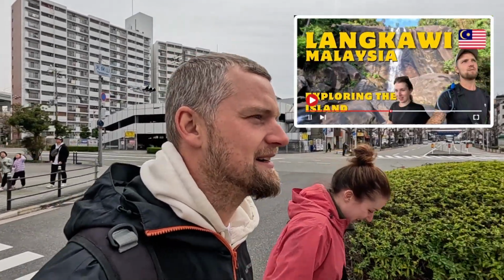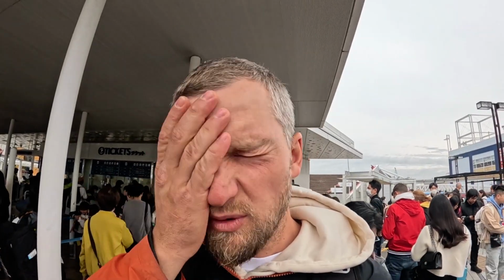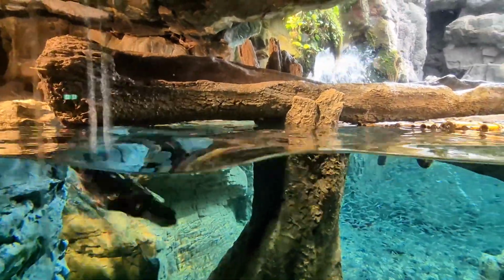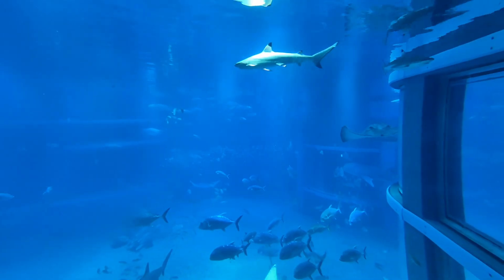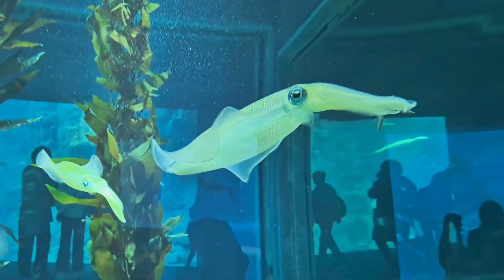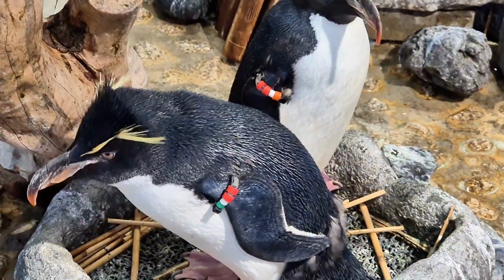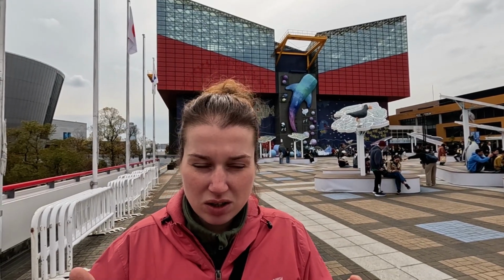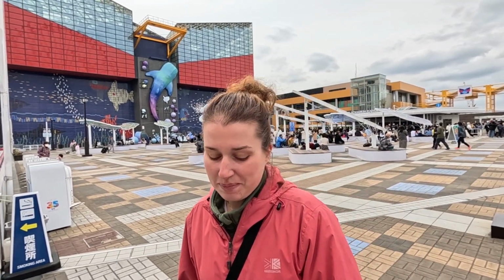Japans CRAZIEST Aquarium: Osaka Aquarium Kaiyukan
We spent the day exploring Osaka Aquarium Kaiyukan, one of the largest and most stunning aquariums in the world and it blew our minds! From massive whale sharks to glowing jellyfish and deep-sea creatures, this place is on another level. Join us as we take you inside this aquatic wonder, share our favorite exhibits, and react to some seriously unexpected moments. If you're planning a trip to Japan or just love unique experiences, you won’t want to miss this one!